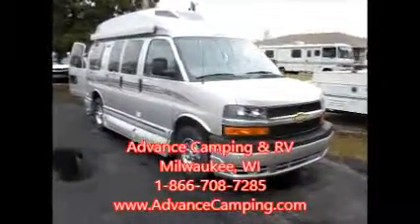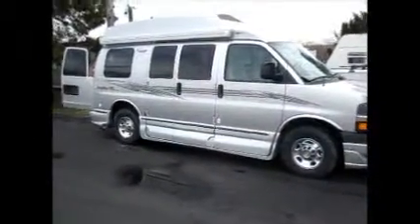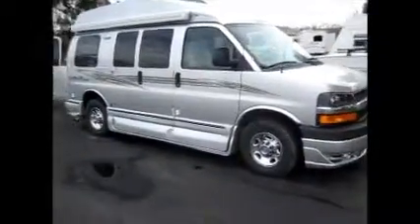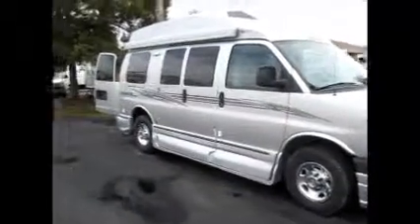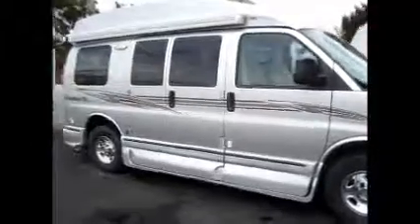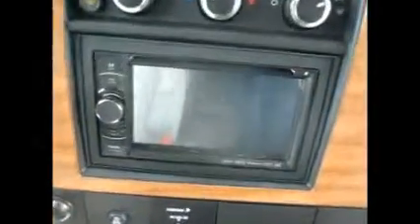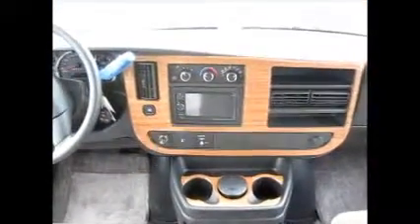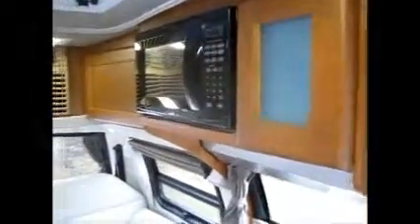2013 Roadtrek 170 Versatile Wisconsin,Michigan, Illinois, Ohio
Come see the why Roadtrek is the number one selling Van Camper in North America.  This is the fun to drive 170 Versatile model.  It is great for day trips or for cross county trips!  It features 4 front leather captains seats, onan generator, optional silver paint color, in dash navigation with integrated back up camera, patio awning, advanced electrical system with inverter, continental spring assist spare tire carrier, leather power rear sofa, towing package, and much more!  Call today for Advance Camping & RV's bottom dollar pricing!  to view a virtual tour of this Roadtrek.